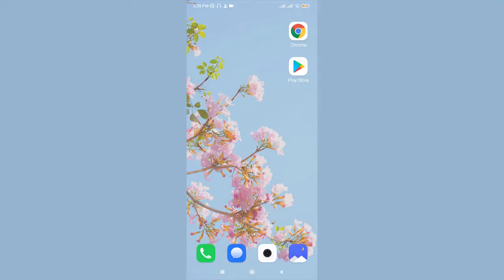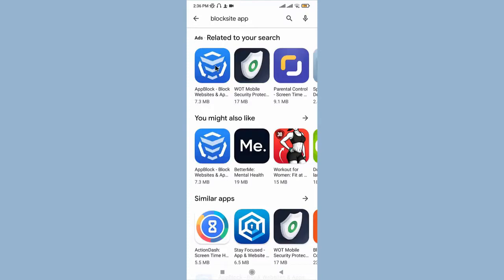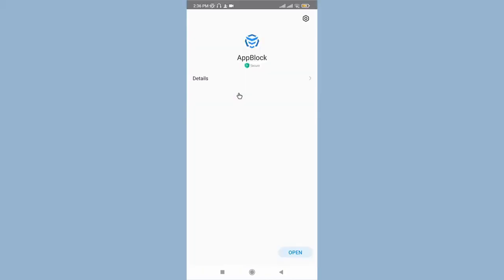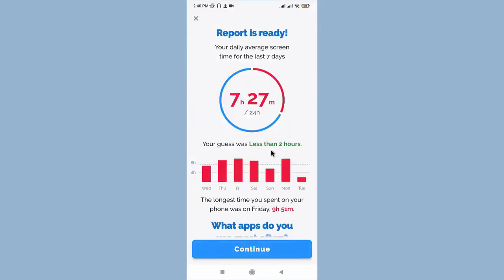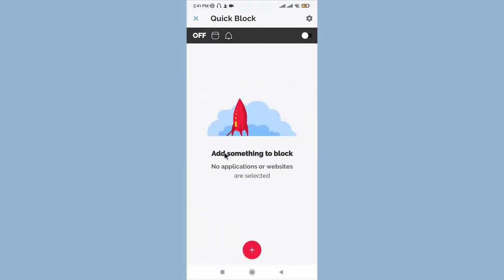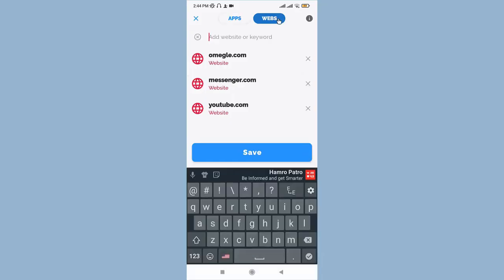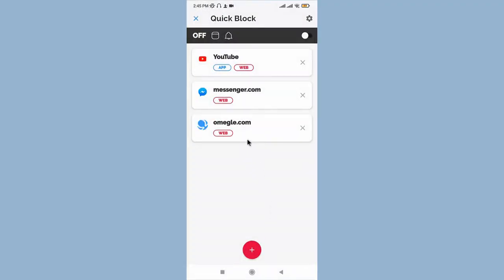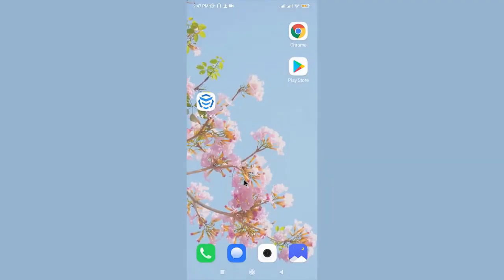How To Block Websites On Android Phone 2022?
This video depicts step by step procedure for blocking websites from your mobile device. You will find the preinstalled Google Play Store app on your Android device that acts as a marketplace to download apps of different categories. Launch the Play Store app on your device and search for the BlockSite app or directly visit at BlockSite app link.

1. Download, install and launch the "BlockSite" app.
2. "Enable Accessibility" and "BlockSite" option in the app to allow block websites.
3. Tap the green "+" icon to block your first website or app.
4. Checkmark your site and confirm it to block.
5. When the relevant result appears, tap on it, and you will see a green checkmark sign.
6. Finally, click on the Done option, which will successfully block that particular website on your Android device.

In the next screen (Block List tab), all your blocked websites and apps will appear where you can edit or remove websites from the blocked list by clicking the delete icon.

Hey EveryOne!